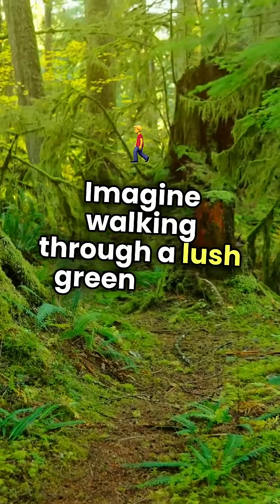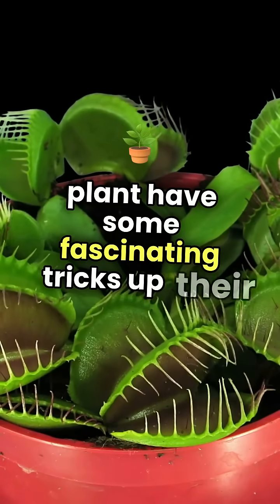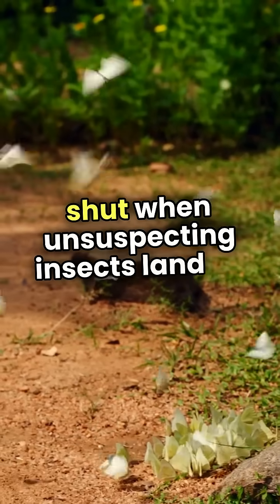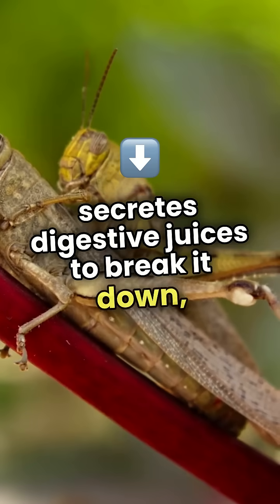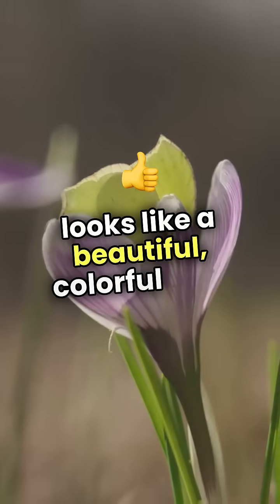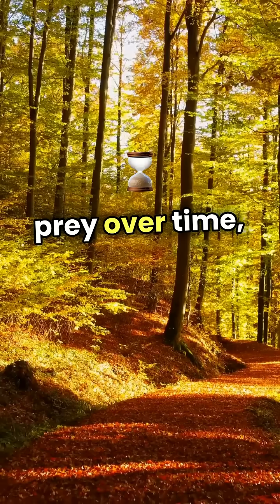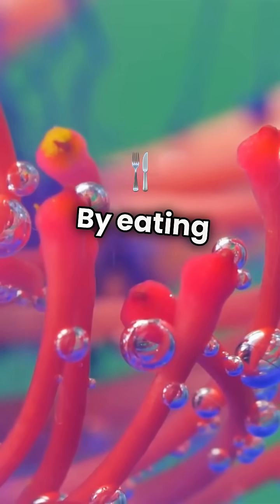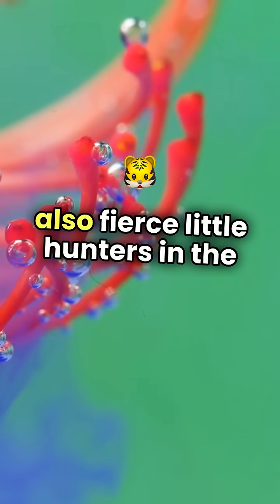Killer Plants?! Discover Nature’s Most Savage Predators!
These plants don’t just sit in the sun—they hunt. 😱
Welcome to the wild world of carnivorous plants, where beauty meets brutality. From Venus flytraps to pitcher plants and sundews, these botanical beasts have evolved to trap, digest, and devour their prey.

In this jaw-dropping video, we reveal:
🌱 How these plants actually eat animals
🦟 The science behind their deadly traps
🌍 Where to find them in the wild
🧬 Evolutionary secrets that make them killers

Get ready to rethink everything you know about plants. They're not as passive as they seem...

💥 LIKE if you’re shocked.
💬 COMMENT your favorite killer plant.